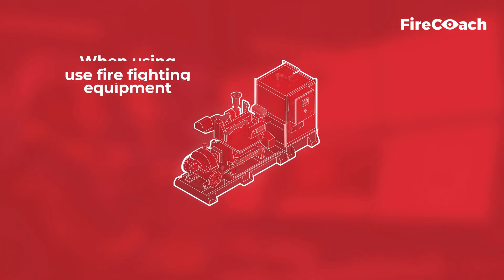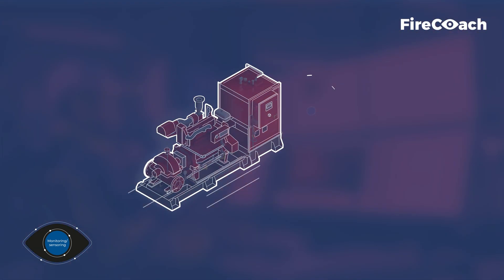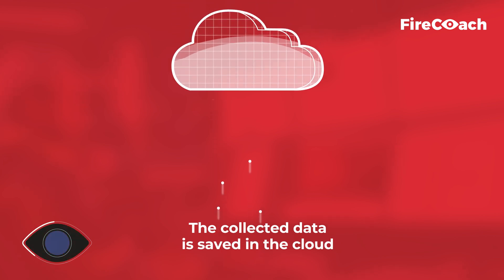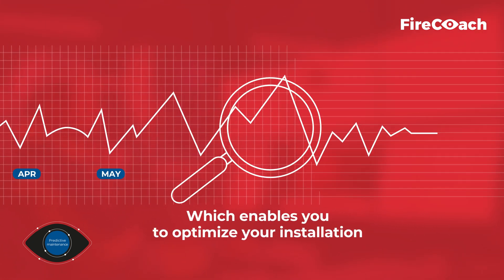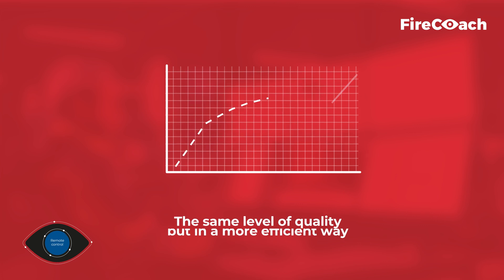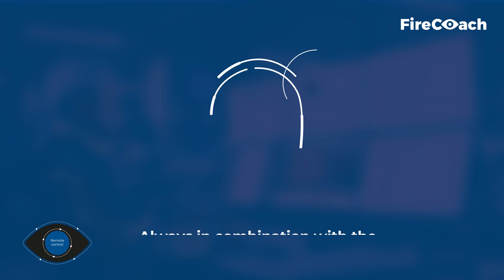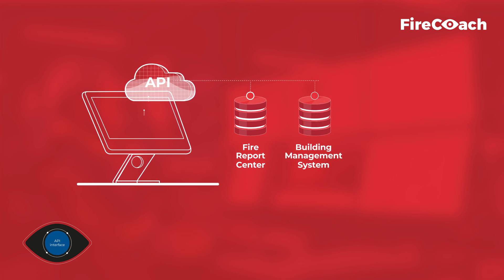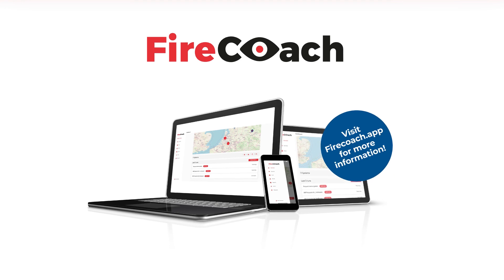Have full control over your sprinkler system with Firecoach - WB Firepacks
Wouldn’t it be nice to always have full control over all sprinkler systems? Or have a professional
system that offers sustainable benefits?

Firecoach makes it possible to remotely monitor the performance of pump sets. This makes
it possible to see the current status of sprinkler systems remotely. The advantage of Firecoach
is that no one has to physically go to the location to see this.

In addition to monitoring, Firecoach makes it possible to remotely control sprinkler systems.
Weekly tests can be performed remotely with Firecoach. This will happen through the same
protocols as in the field. In this way, multiple tests can be done each day.